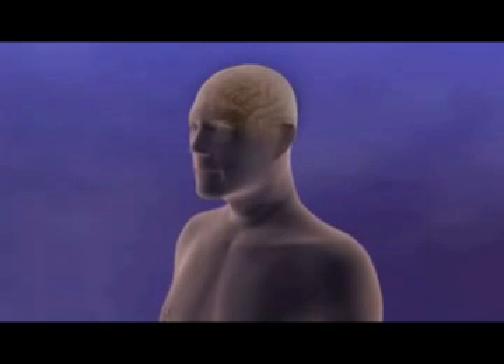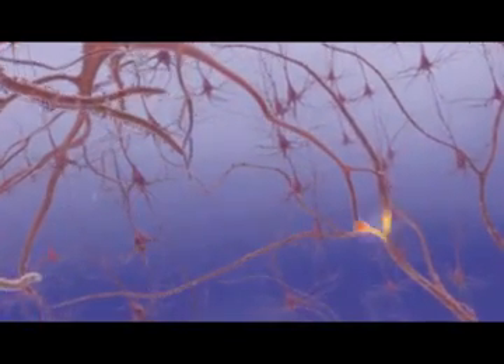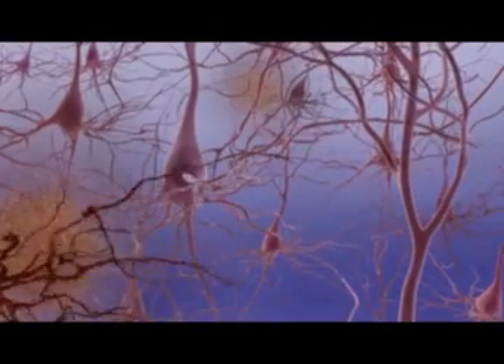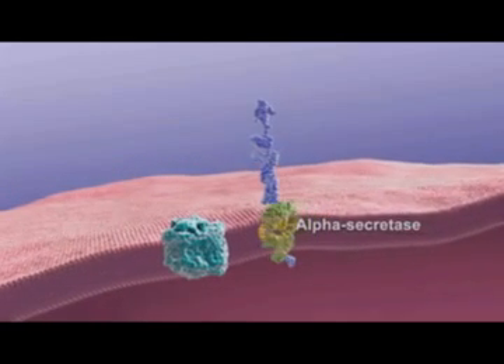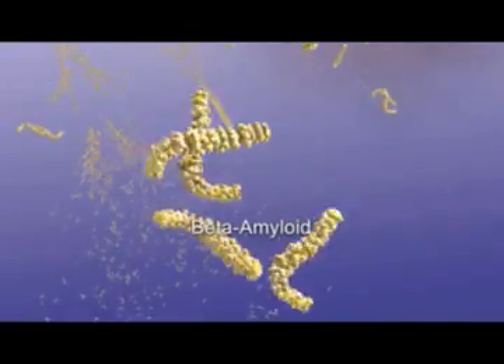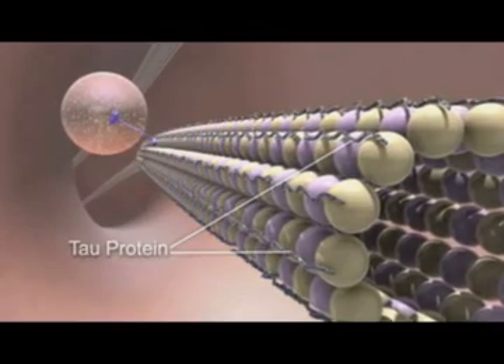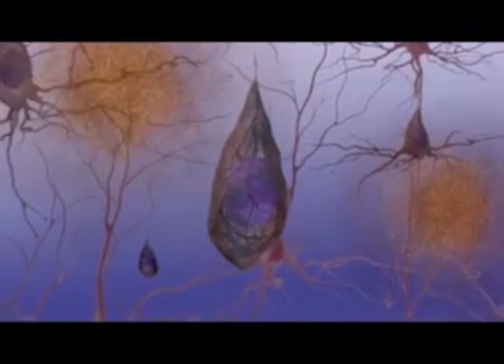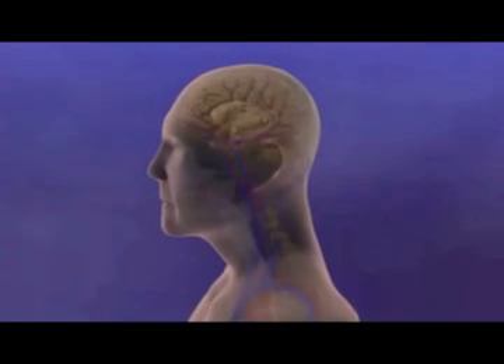Inside the Brain: Unraveling the Mystery of Alzheimer's Disease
Inside the Brain: Unraveling the Mystery of Alzheimer's Disease This 4-minute captioned video shows the intricate mechanisms involved in the progression of Alzheimer's disease in the brain.